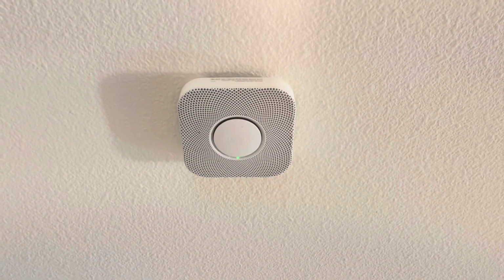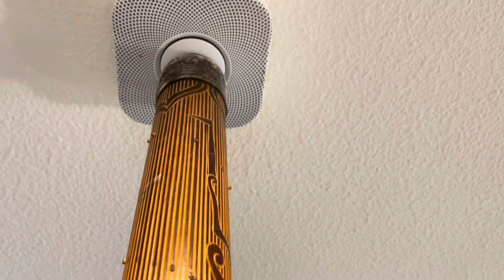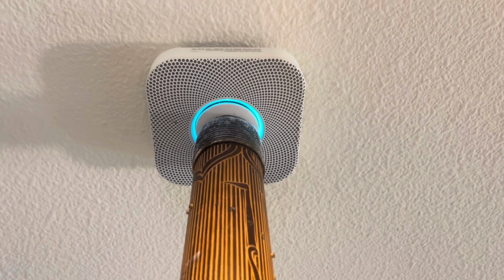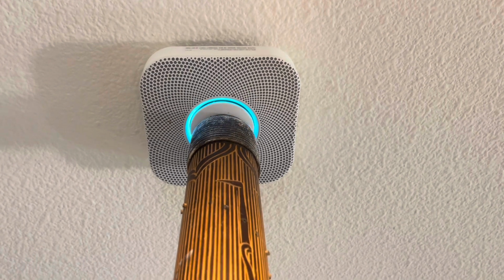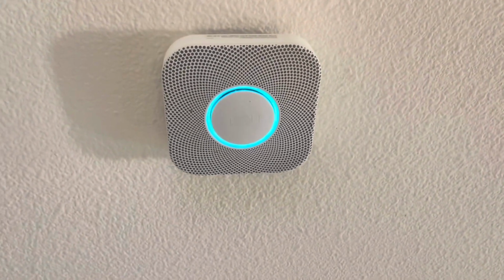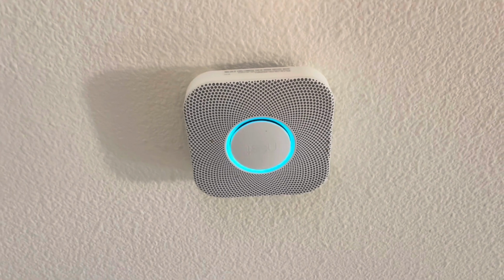￼ How To Fix & Reset Nest Protect Smoke and Carbon Monoxide Alarm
In today’s video, I show you how to force the nest, protect a smoke alarm to reset. This will help if you’re having Wi-Fi connection problems, or if you have other troubleshooting issues with the smoke alarm.